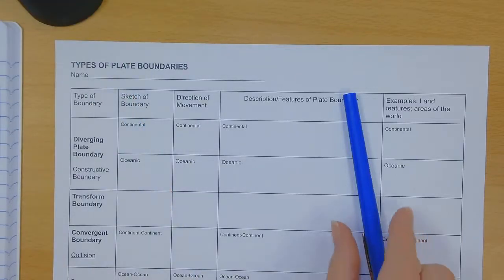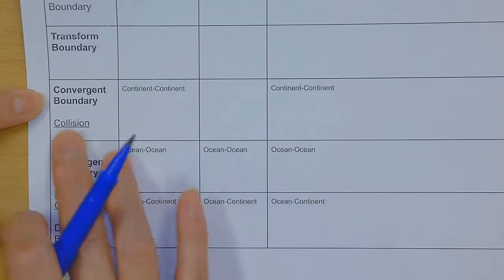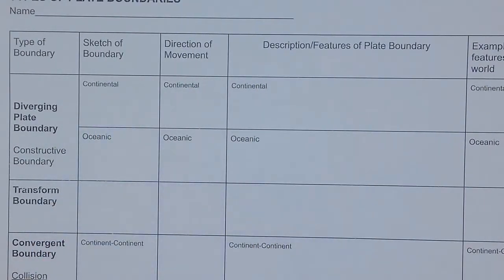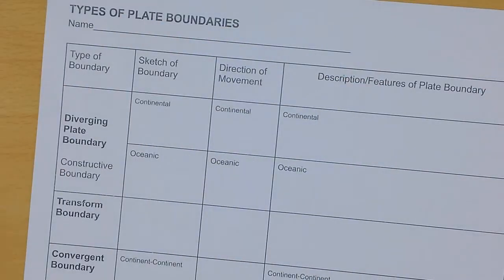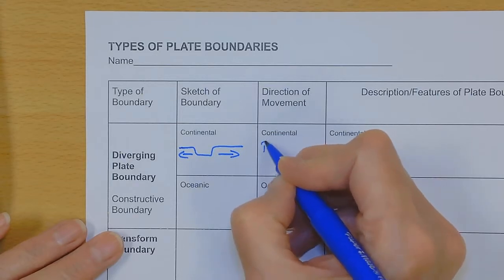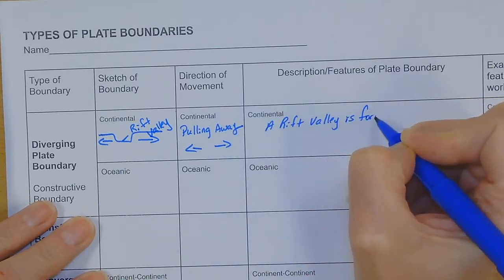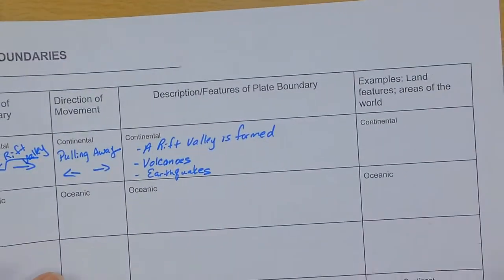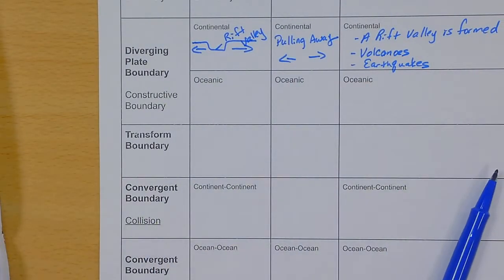Types of Plate boundaries Graphic Organizer